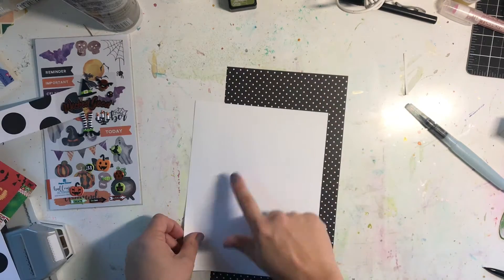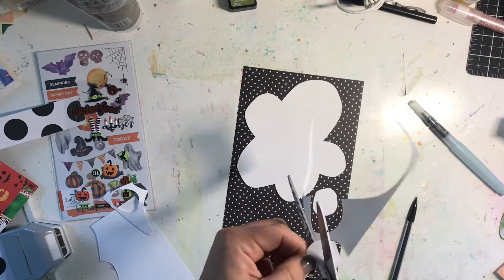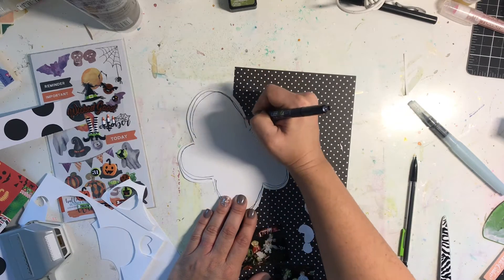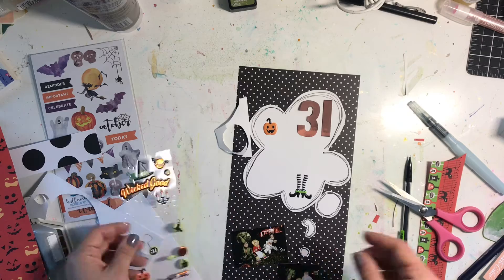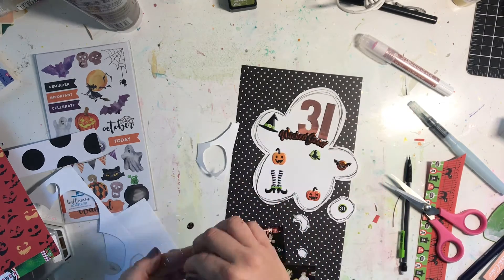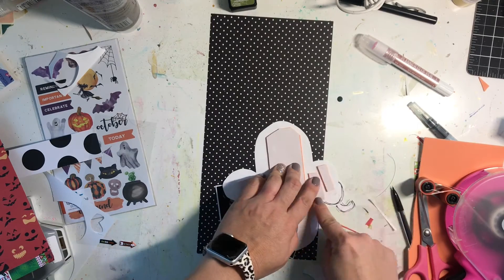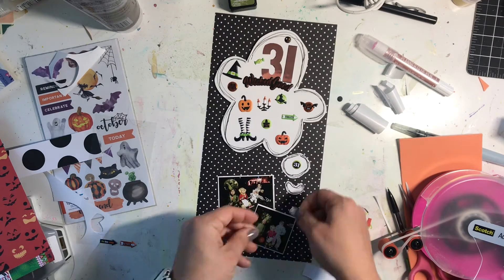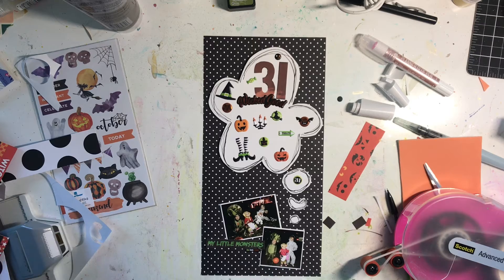Happy Halloween with PHP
Hope you all have a super festive Halloween day! I stash busted my Paper House Productions Halloween collection on this 6x12 mini layout.

with my code PH19NATALIE.

Please let me know if you have any questions! I'd love a like & a follow.